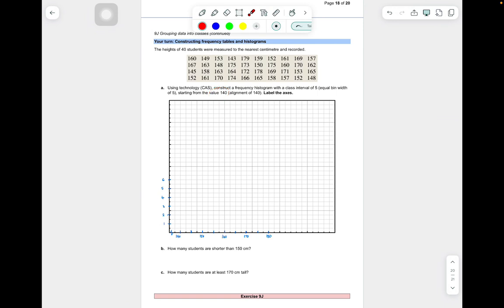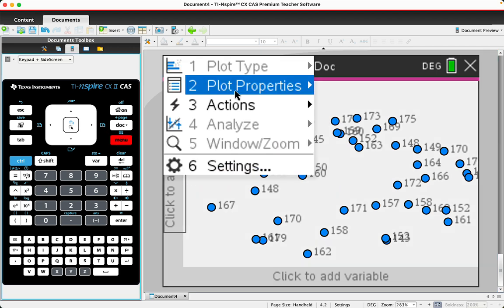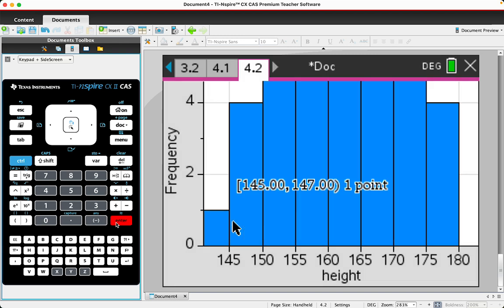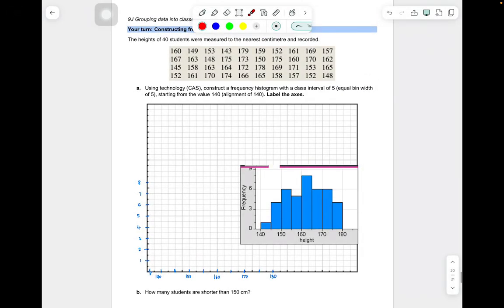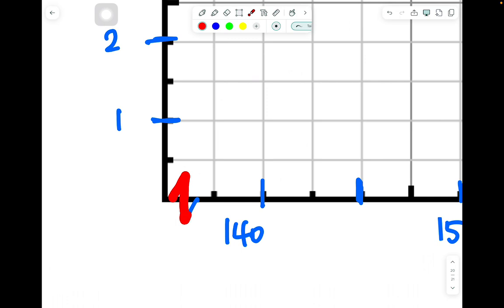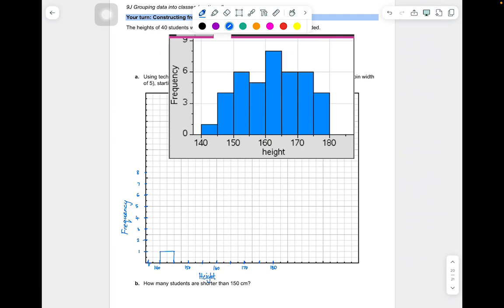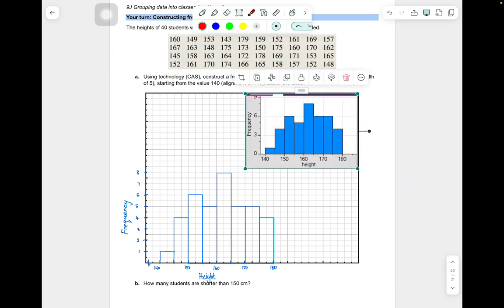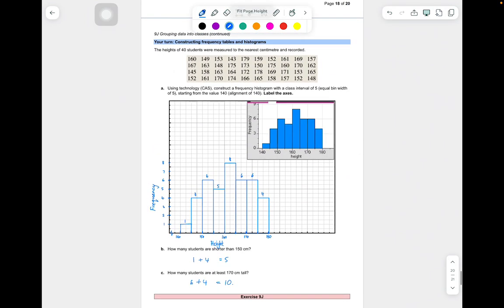9MATH 4 Constructing a histogram CAS calculator